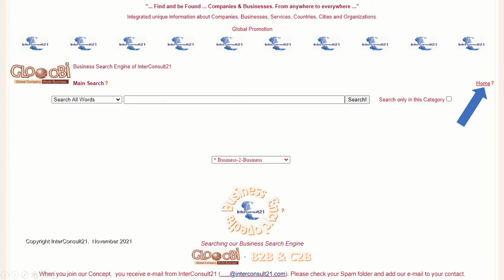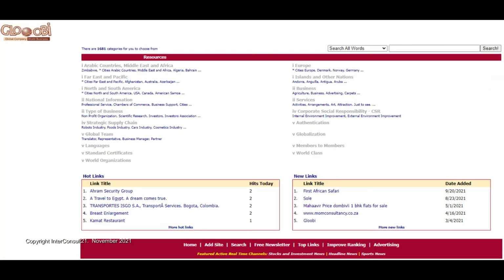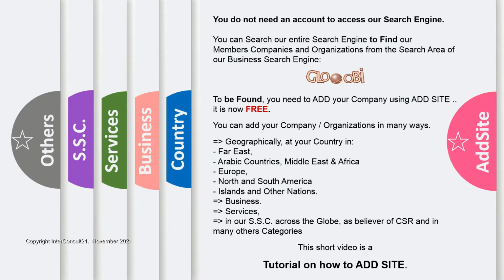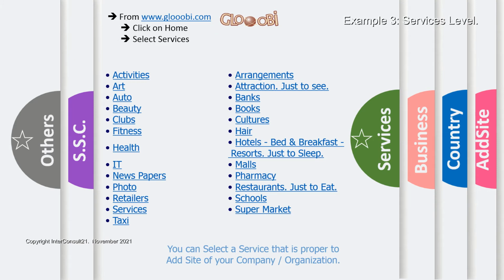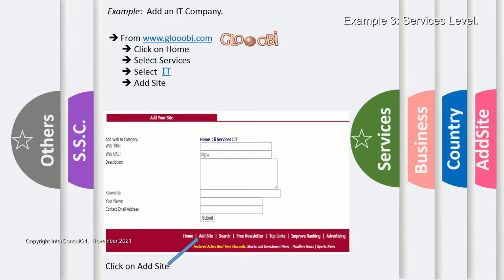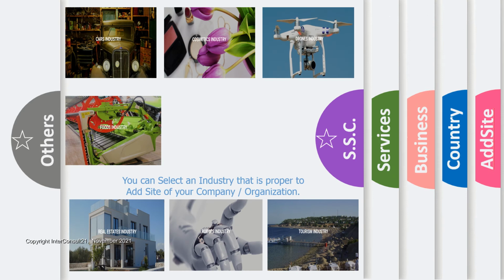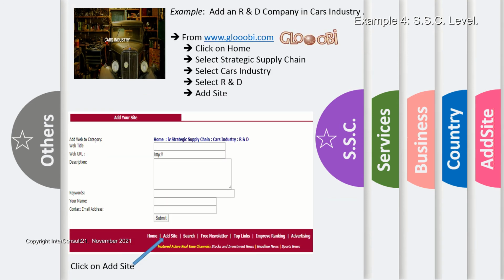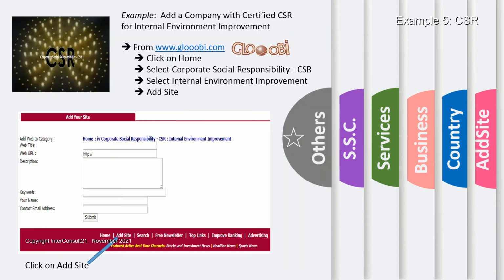B2B - C2B Search Engine Tutorial. November 2021.